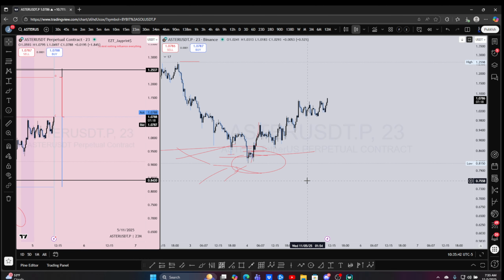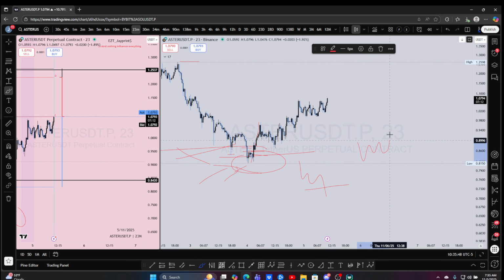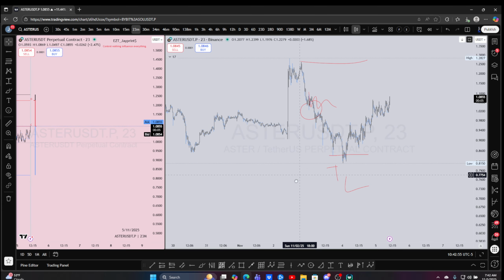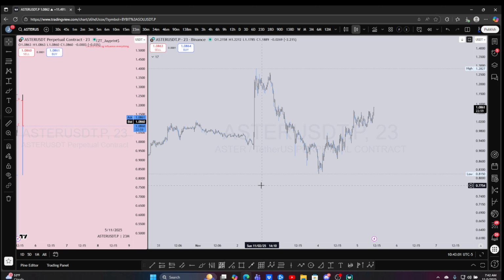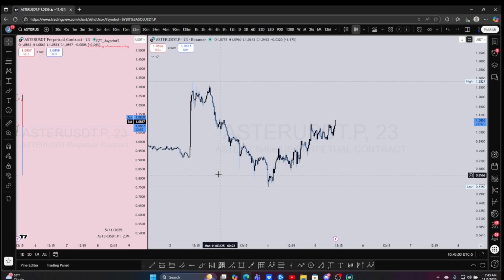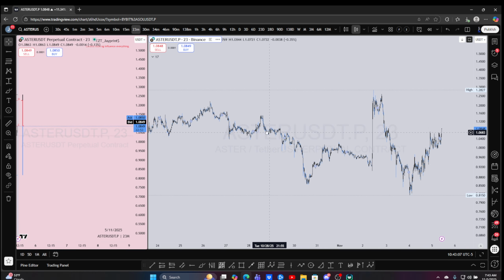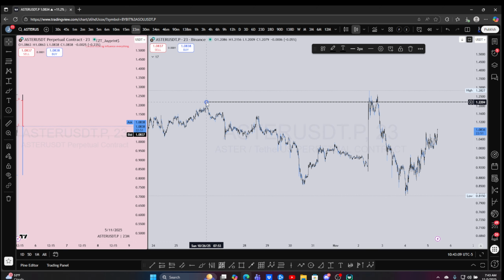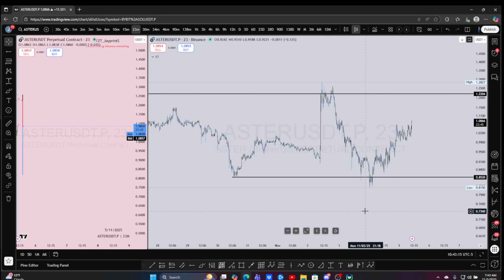Time Fractals x Orderflow – How I Read Both Together to Build My Market Edge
Join my live educations and follow my trade ideas / access to all the resources that you need to become profitable in the crypto market